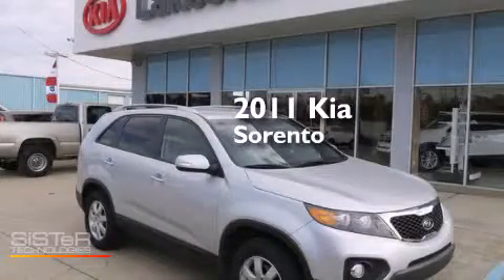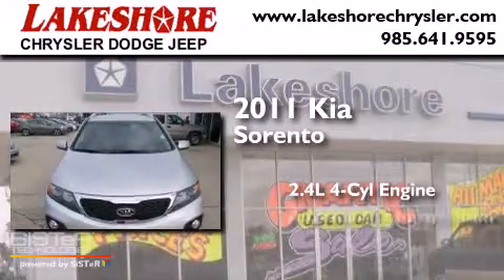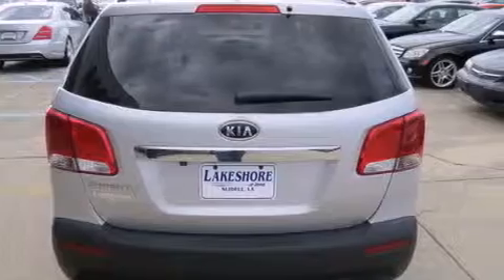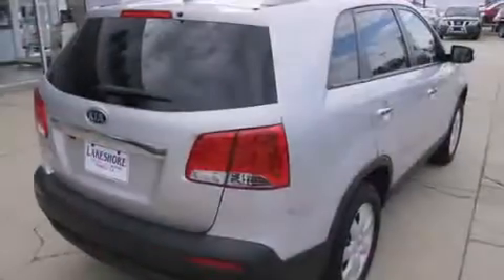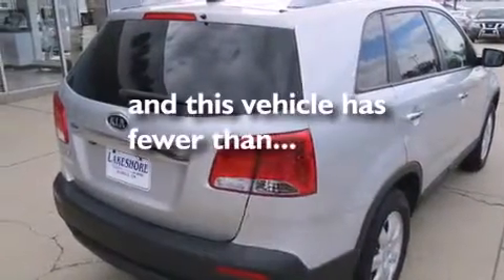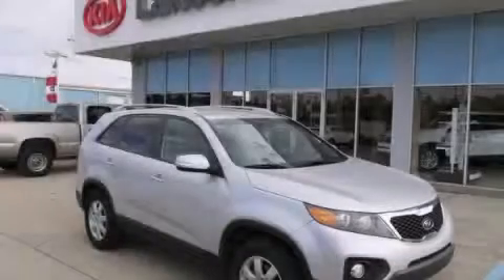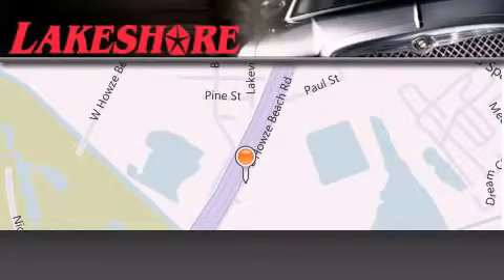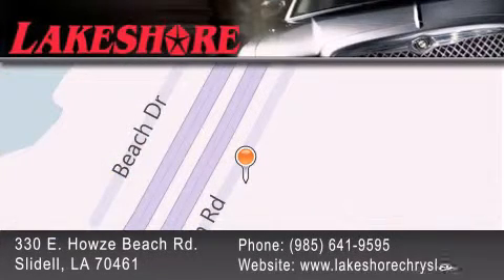2011 Kia Sorento Slidell LA 70461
Year : 2011
 Make : Kia
 Model : Sorento
 Engine : 2.4L 4Cyl
 Trans . : Automatic
 Exterior : Silver
 Miles : 41,189
 Interior : Gray
 Stock : K20724A

 330 E. Howze Beach Road

 2011 Kia Sorento Slidell LA